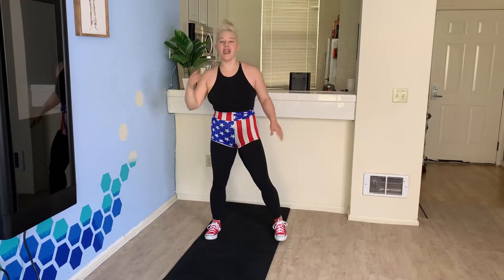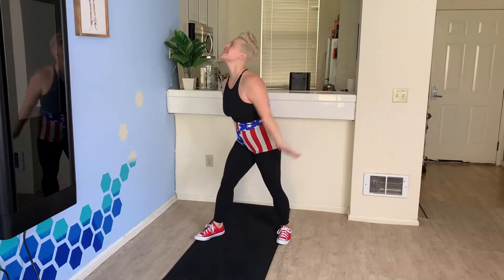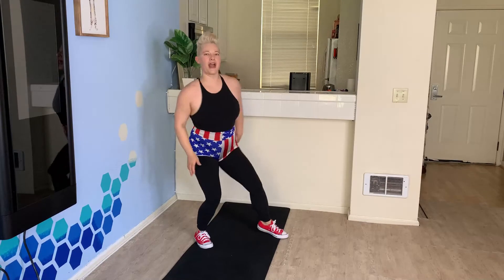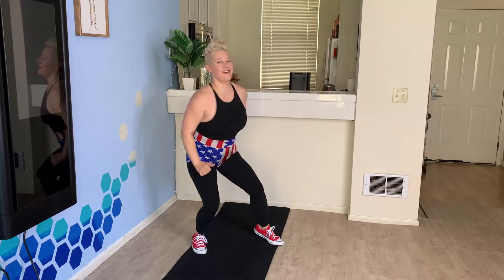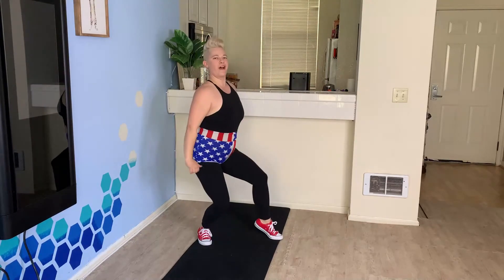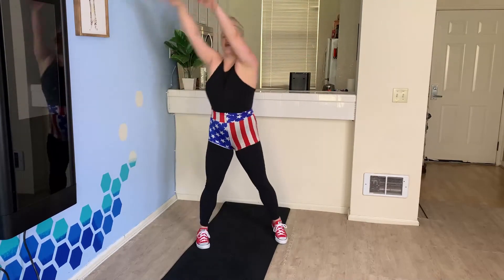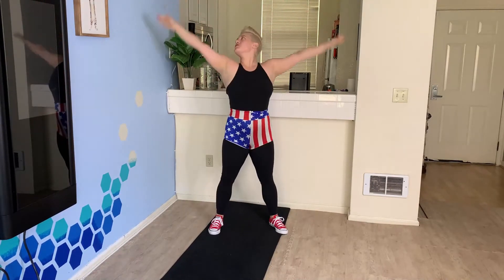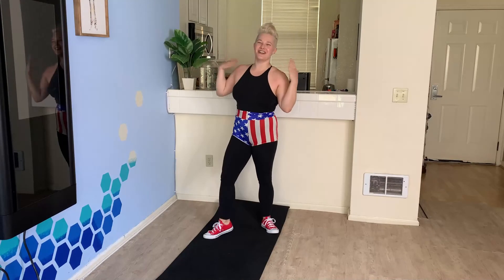5 Minute 4th of July Workout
Hi I'm Natalie Carey! Happy 4th of July!  Don't have time for a full workout today?  Join me then on this fun and invigorating 5 Minute 4th of July Workout.

Love Yourself!
Love, Natalie.

I offer Online Personal Training and Personalized Workouts wherever you are in the world!